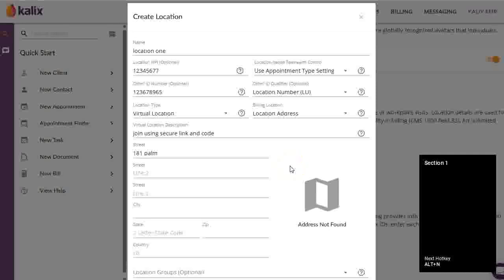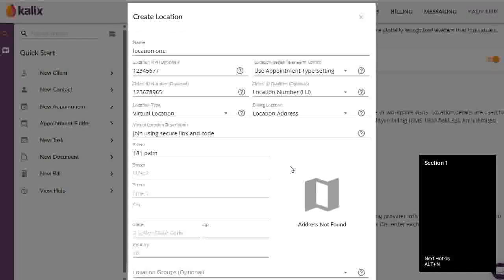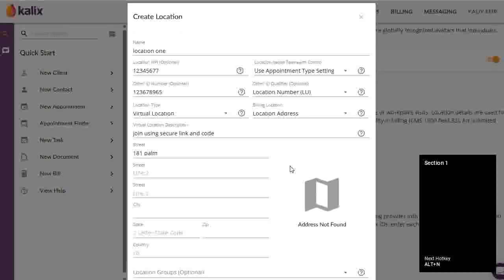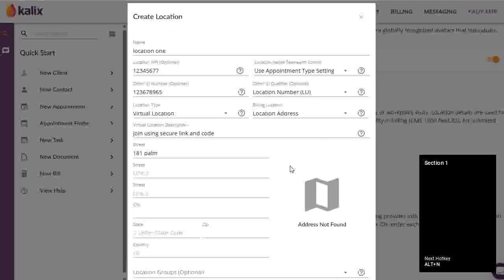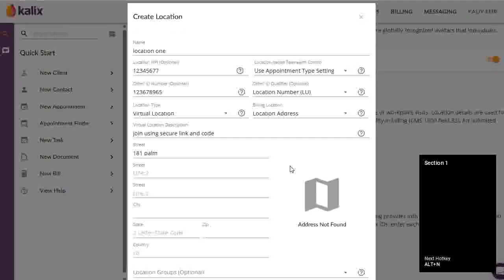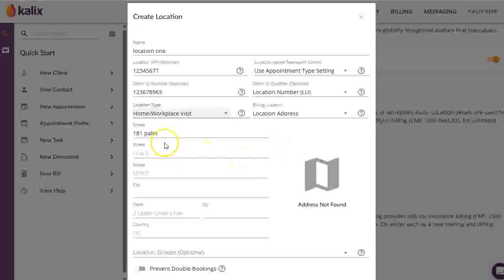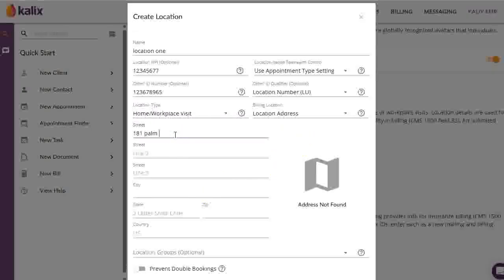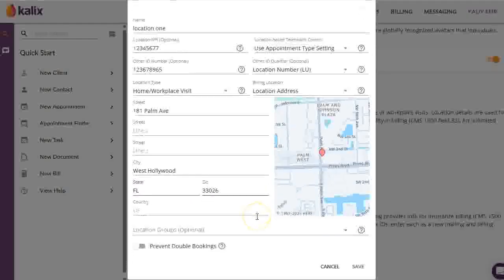How to Set Up Locations in Kalix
Learn how to set up locations in Kalix — including physical offices, virtual appointments, and home visits. This step-by-step guide walks you through everything from naming your location to configuring telehealth settings and billing details, including CMS 1500 field 32.

In this video, you'll learn how to:
*Add a new location in Kalix
*Choose the correct location type (physical, virtual, or home visit)
*Set up telehealth preferences per location
*Enter optional Location NPI and Other ID for insurance claims
*Select billing addresses for accurate insurance reimbursement

Kalix uses your location details for appointment scheduling, automated messages, and insurance billing, so it’s important to get this right from the start!